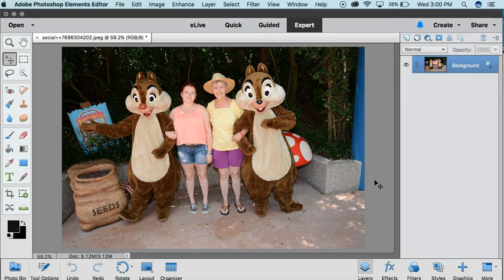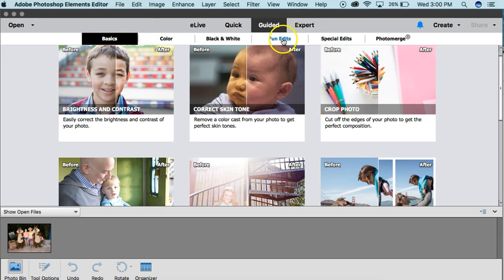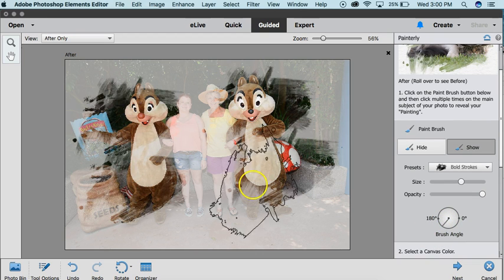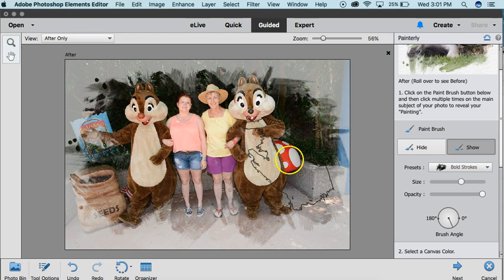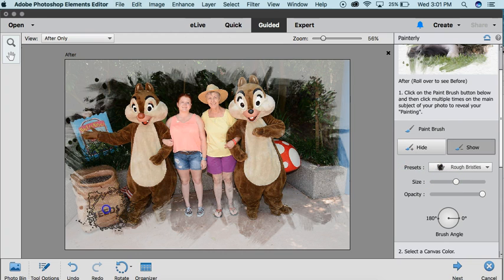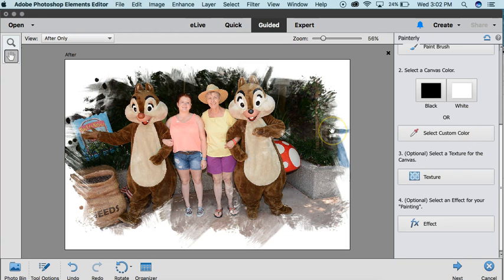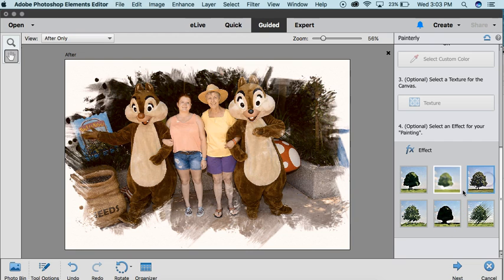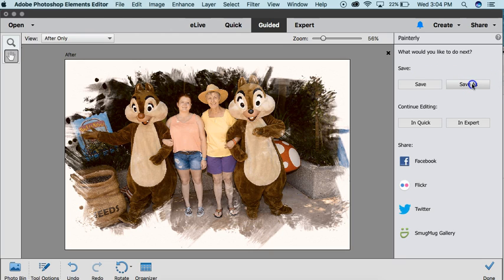Create a Painterly Effect with Your Photos using Photoshop Elements 15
Display your memories in a rustic barn wood photo frame. Follow along with The Shabby Creek Cottage as she edits her photos using Photoshop Elements and then displays them on a barn wood frame